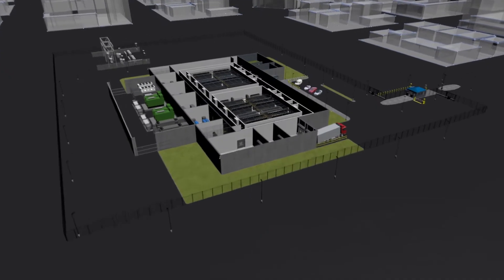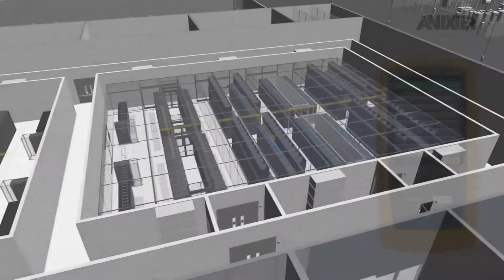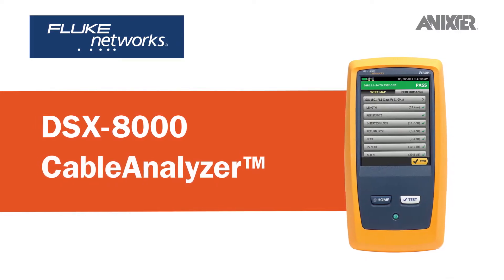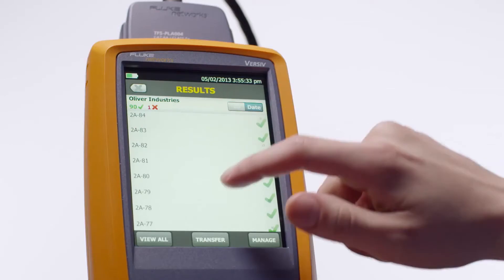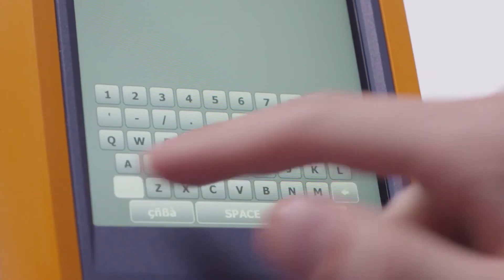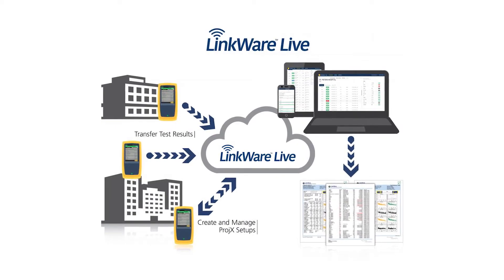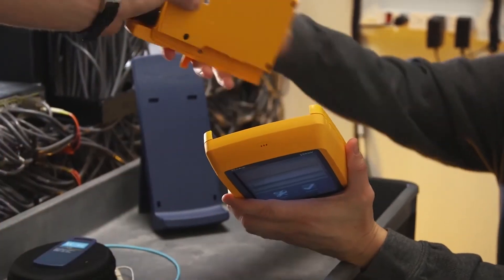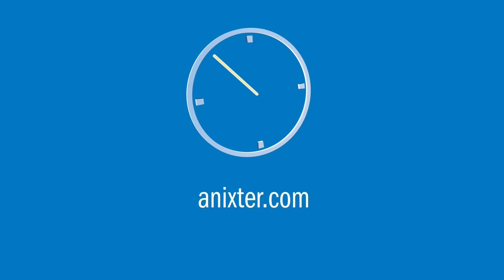Fluke Networks' DSX-8000 CableAnalyzer - Anixter Featured Technology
World’s First Certified Cat 8 Field Tester: Fluke Networks' new Versiv™ DSX-8000 CableAnalyzer™. Accelerate every step of the copper certification process